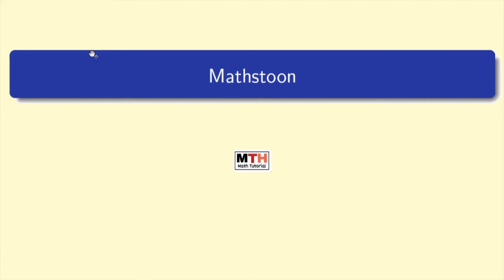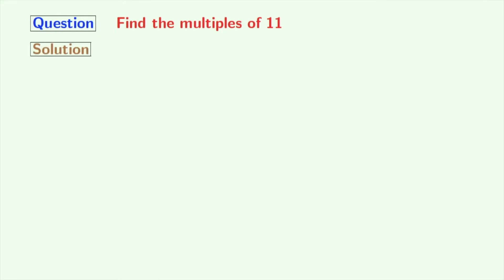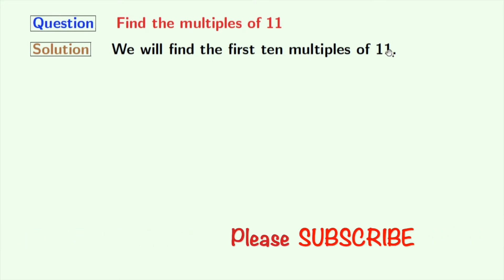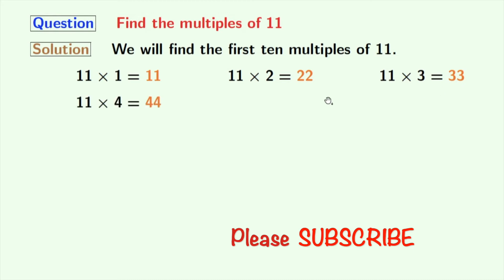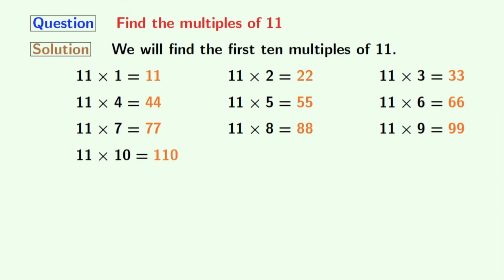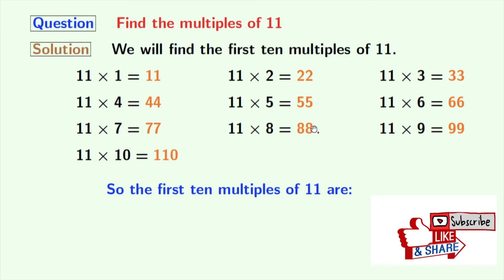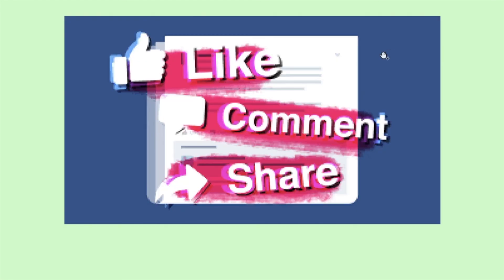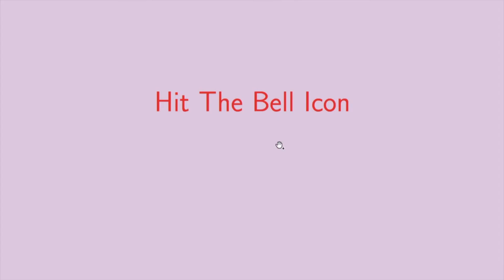Multiples of 11